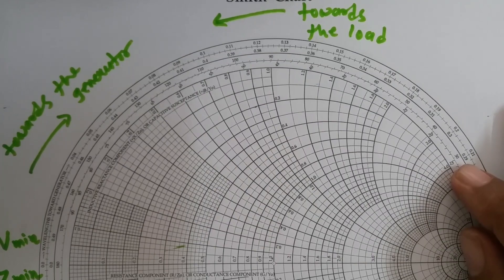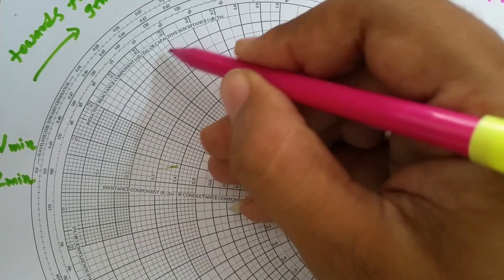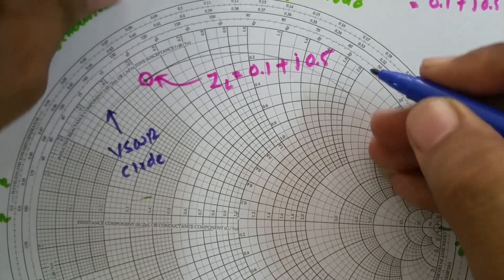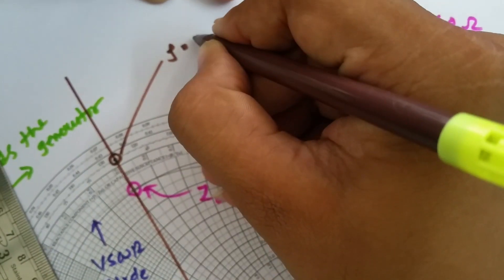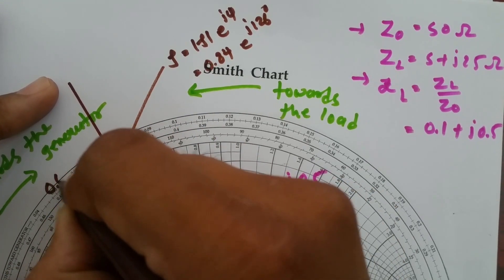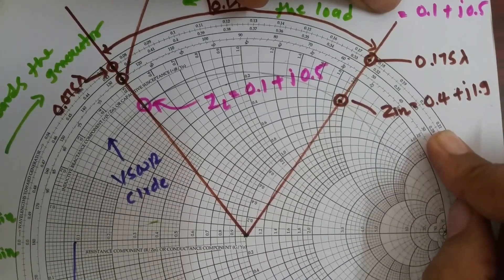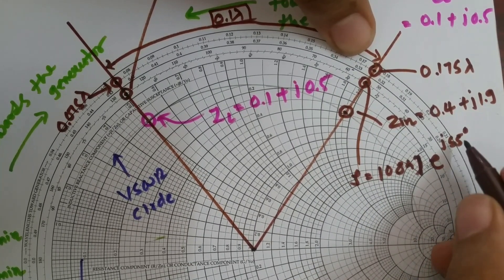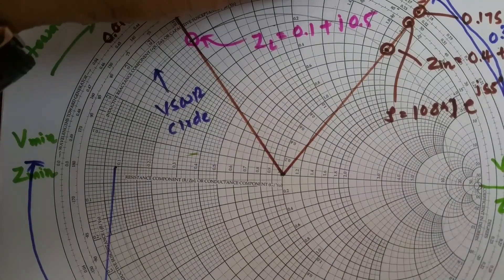Smith Chart Example for Transmission line Parameters (VSWR, Reflection Coefficient, Input Impedance)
Smith Chart Example is explained with following outlines.
0. Smith Chart
1. Smith Chart Example
2. Smith Chart Parameters
3. Smith Chart for Transmission line Parameters

Following Parameters of Transmission Line are Identified using Smith Chart:
1. VSWR
2. Reflection Coefficient
3. Input Impedance
4. Input Admittance
5. Vmax
6. Vmin